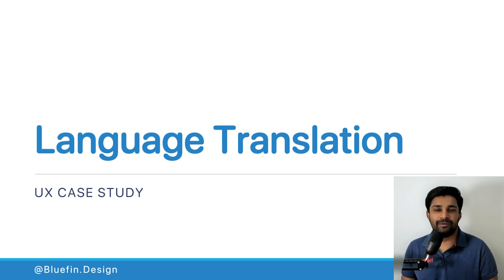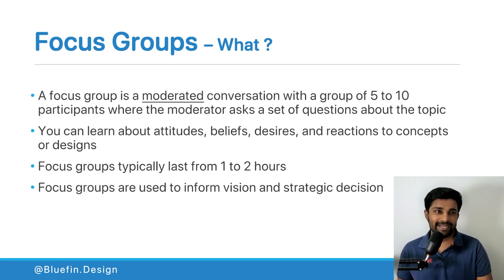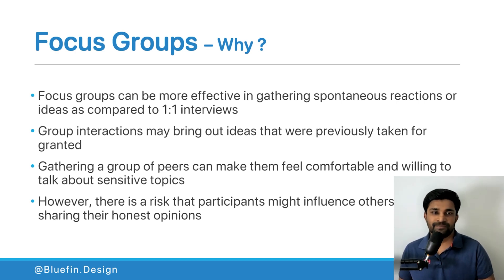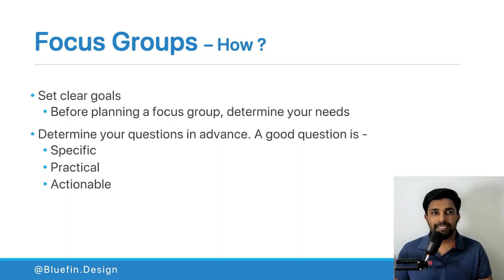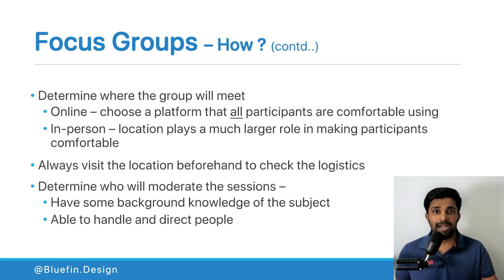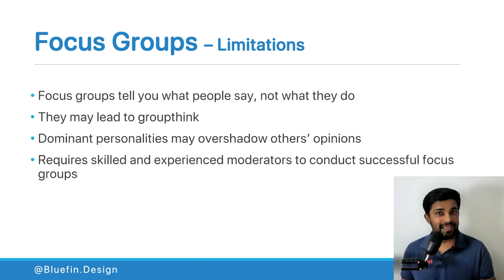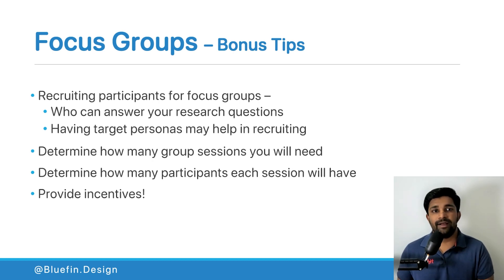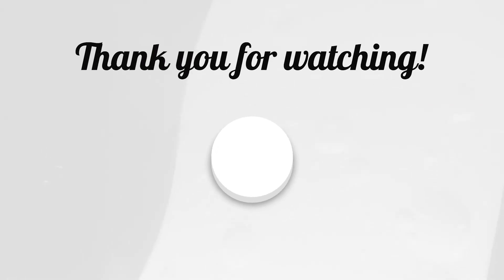Focus Groups in UX Research | UX Case Study | Blue Fin Design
Watch this video to learn about Focus Groups in UX Research. I talk about what is a focus group, why to do focus groups, the advantages of focus groups, when to do focus groups, how to do focus groups, some limitations or disadvantages of focus groups, and finally some bonus tips to keep in mind when performing focus groups!